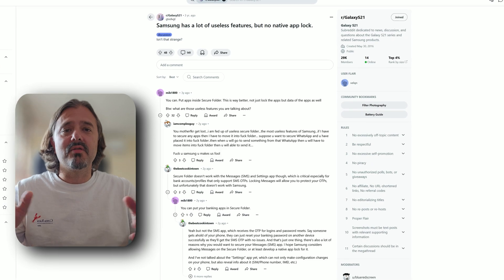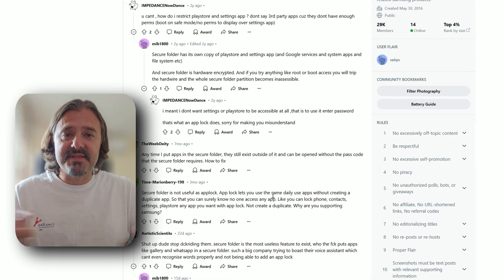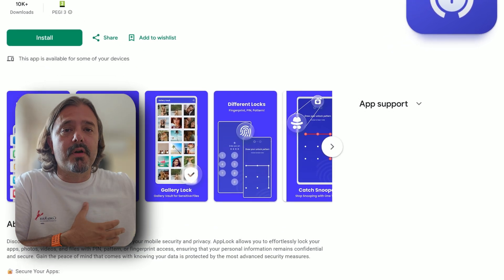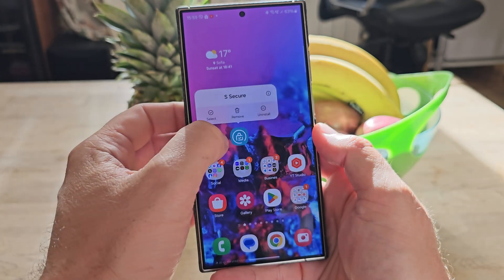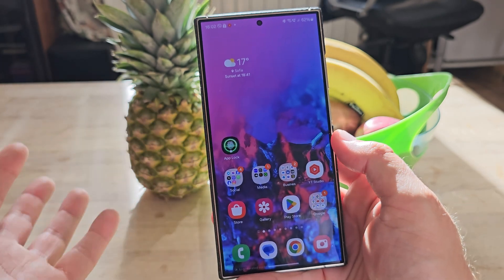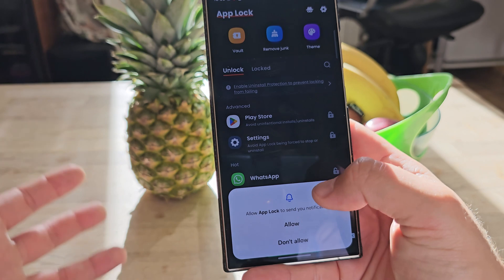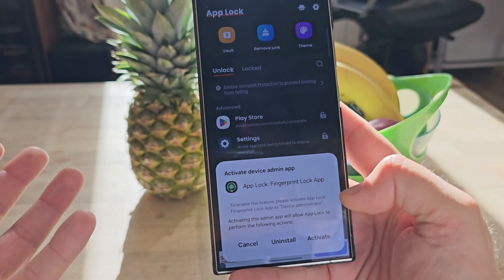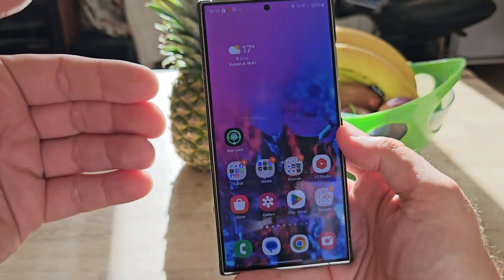Let`s talk about App Lock on Samsung & Google - Solutions & Workarounds